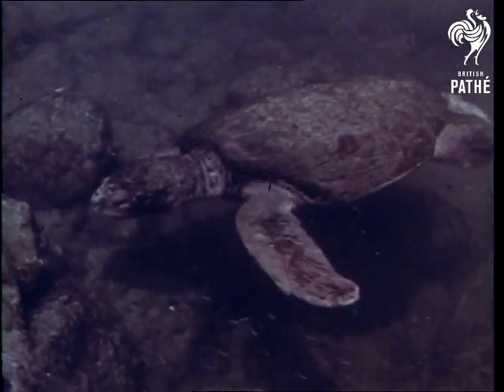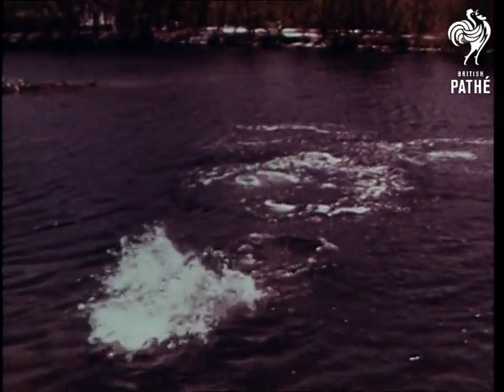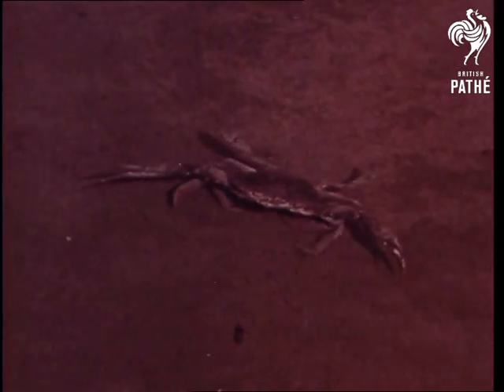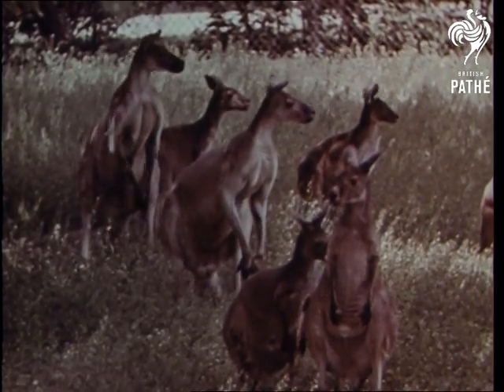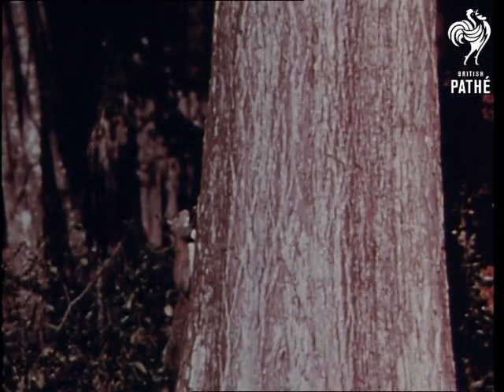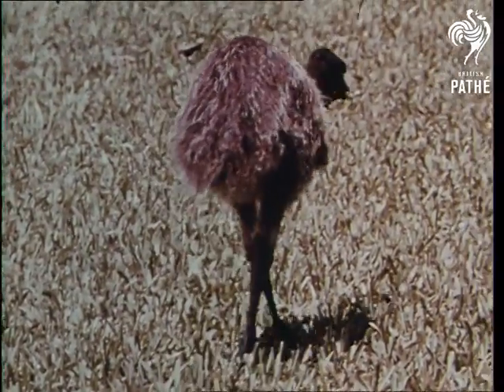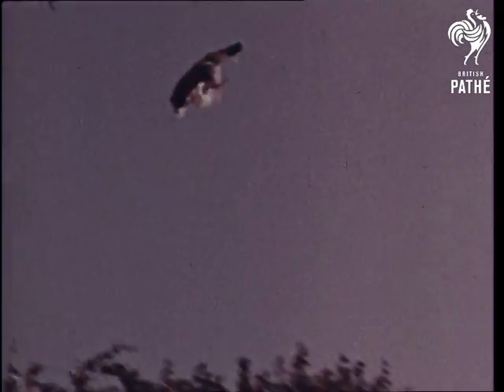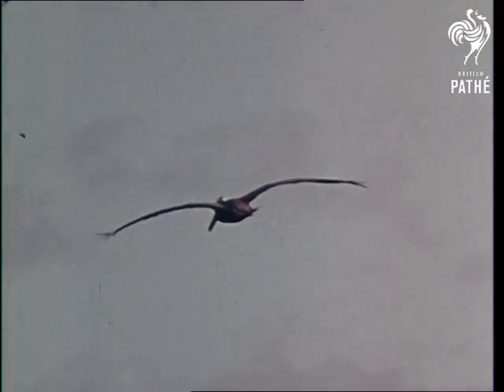How Animals Fish & Birds Move (1970-1979)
Colour item.

Educational documentary item about how animals, fish and birds move.

Various shots animals, fish and birds in their natural habitat: turtles, exotic fish, porpoise, starfish, hermit crabs, blue crabs, grasshoppers, toads, kangaroos, elephants, mountain sheep, squirrel, monkey, emus, flamingos, flying squirrel and a pelican.

 FILM ID:3389.04